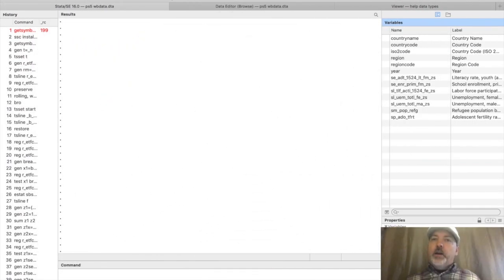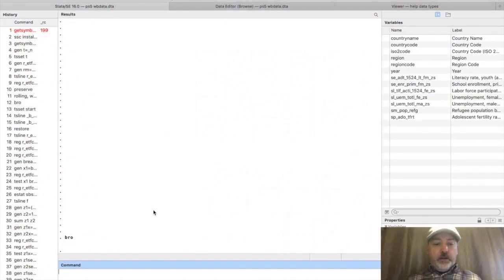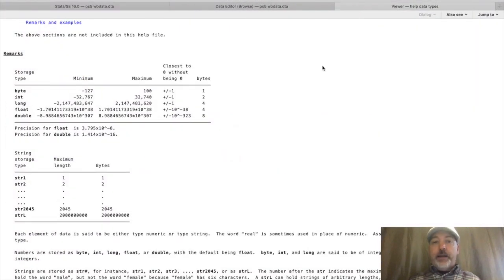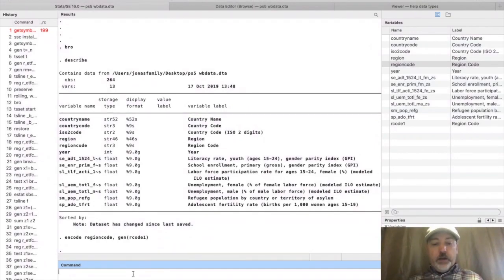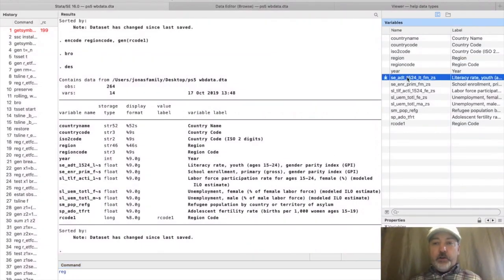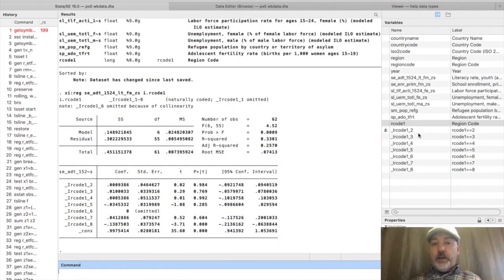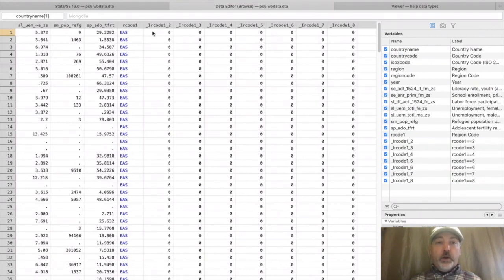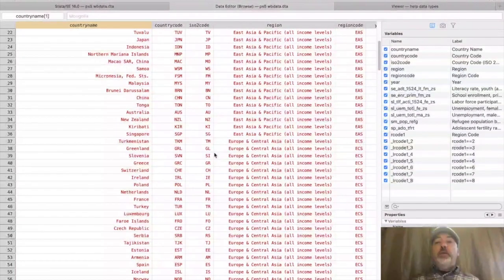Stata Tutorial: Encode string/text to dummy variable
Using the 'encode' command in Stata to create numerical indicator variables  from text or string source variable.

Link to the excellent Introduction to Econometrics Textbook by AH Studenmund:

Link to Jeffrey Wooldridge Introductory Econometrics Textbook: